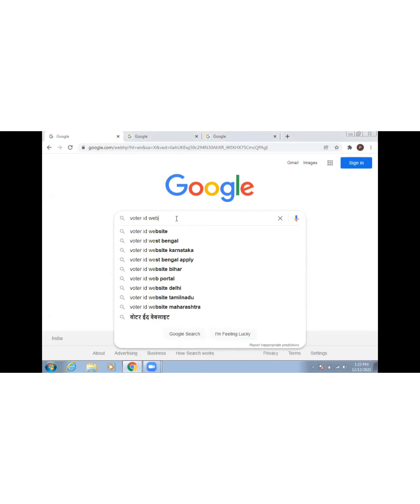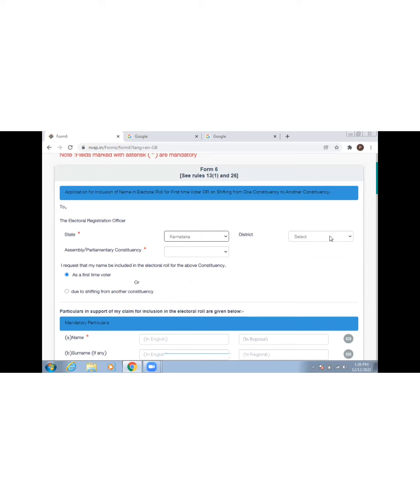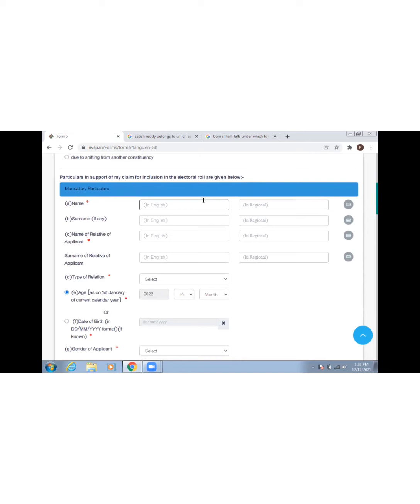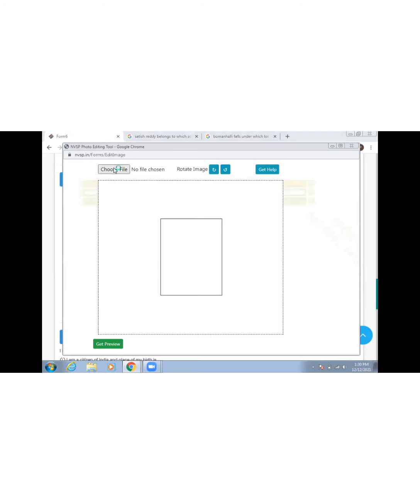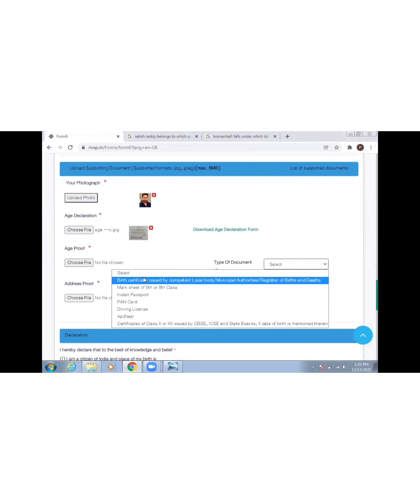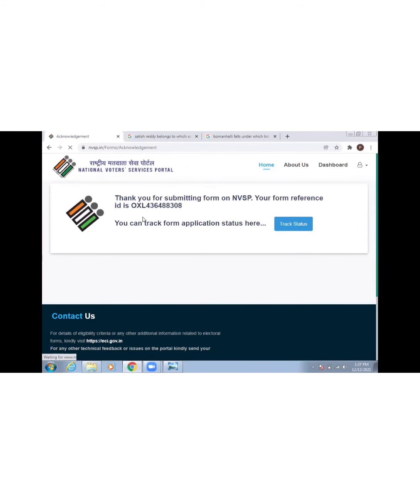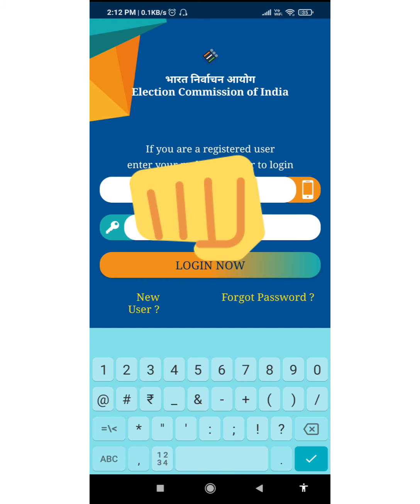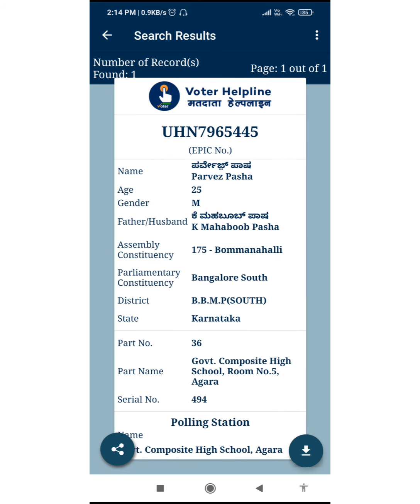How to apply for voter id online. Step by Step Explanation.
HOW TO APPLY FOR VOTER ID ONLINE.
Follow on Instagram for Exam Notifications|Previous Years Question Papers|Free Online Courses & Webinars| Job Alerts| Educational Videos and so much more to educate and empower you.